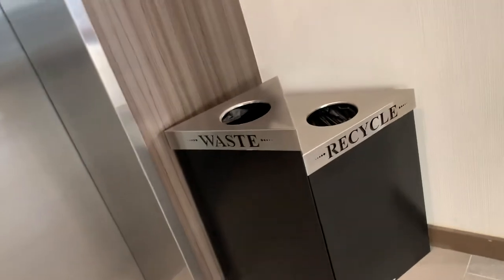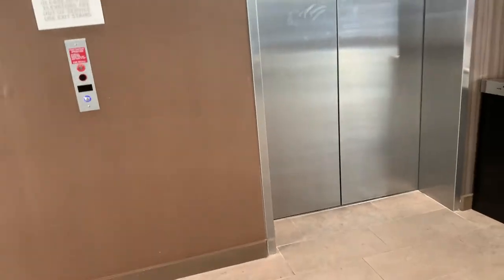ThyssenKrupp Synergy Traction Elevators/Lifts @ Hilton Garden Inn Downtown San Antonio TX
I ditched the keyreader to get in this hotel because the entrance requires a room key. I finally got to ride them!!!